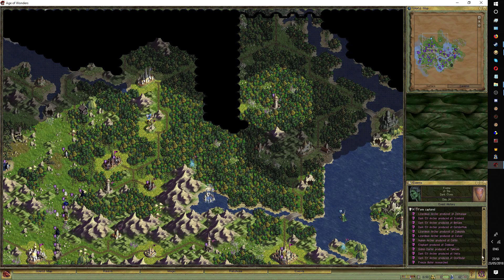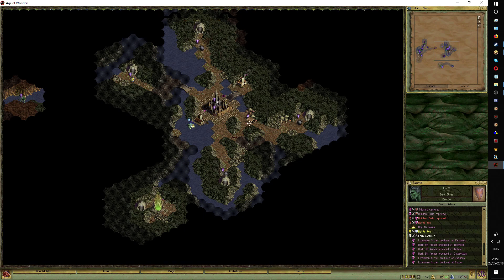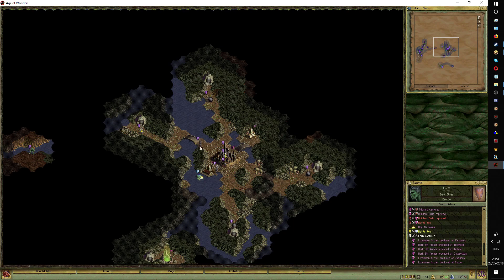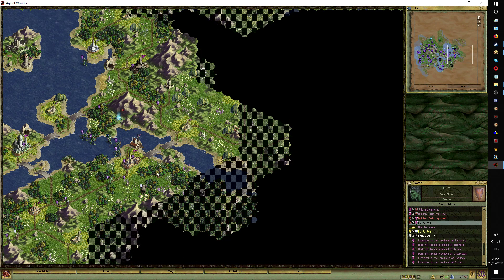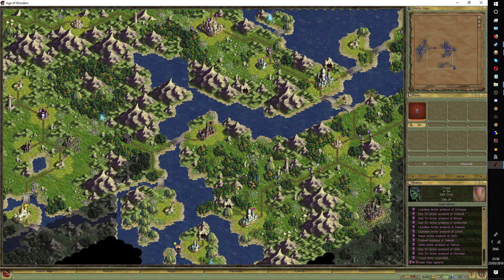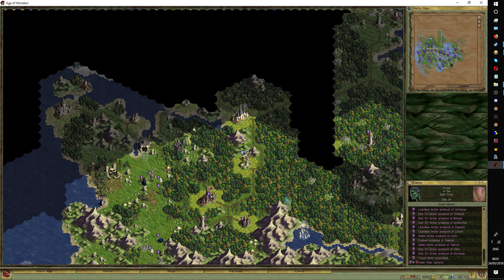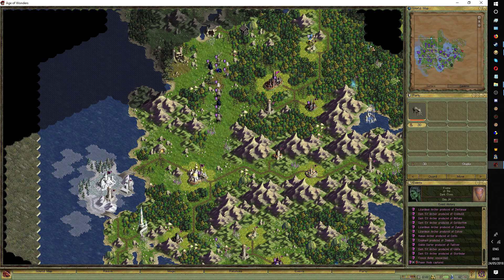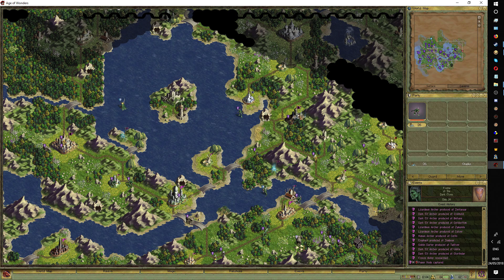Age of Wonders, Broken Bow PBEM, Day 28 Video #6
In which our army marches north towards an unsuspecting rival with whom we are yet at peace.